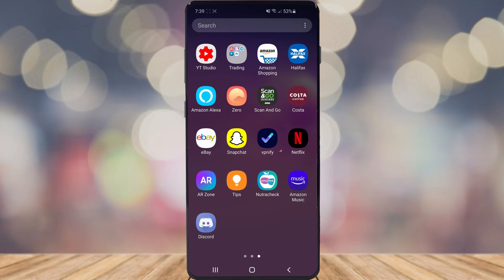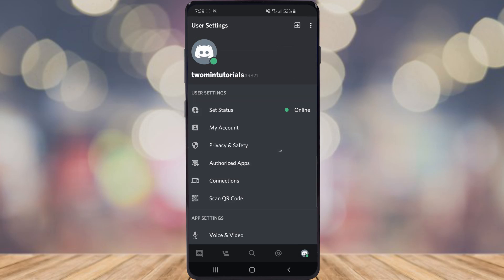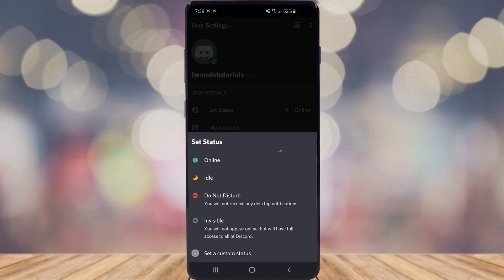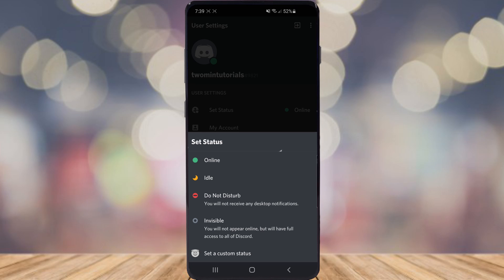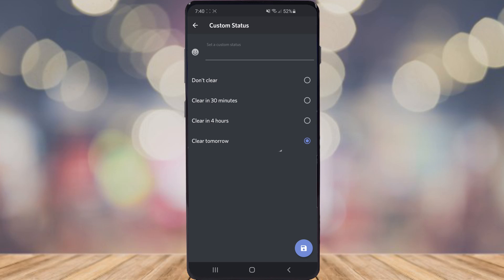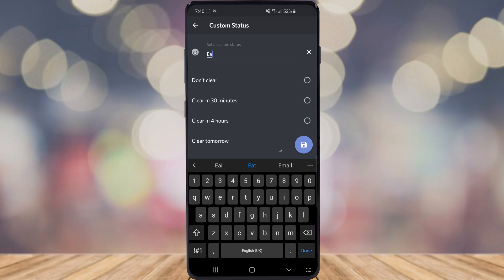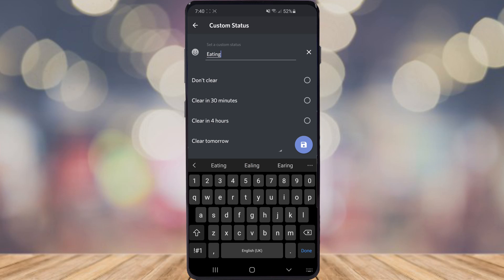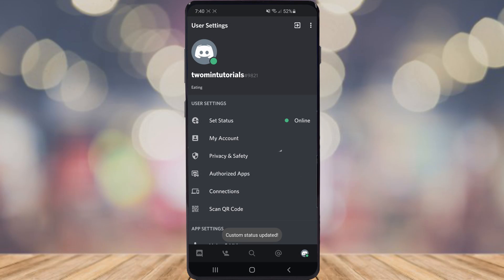How To Set a Custom Status on Discord (Discord Mobile App)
In this video I show you how to set a custom status on discord (discord mobile app)